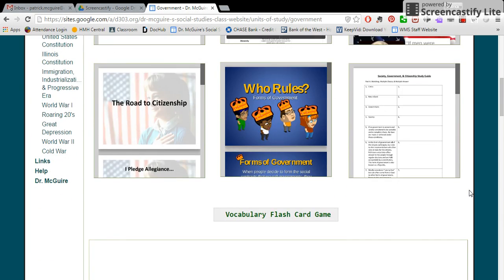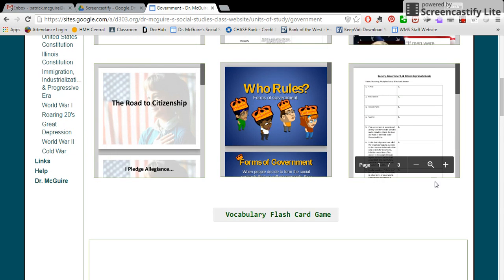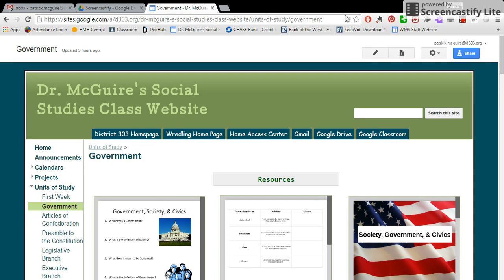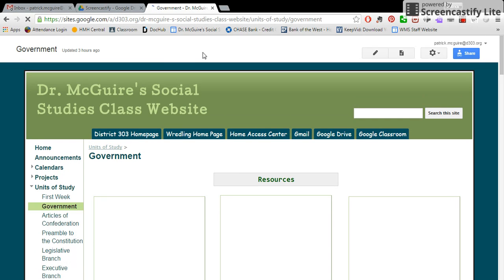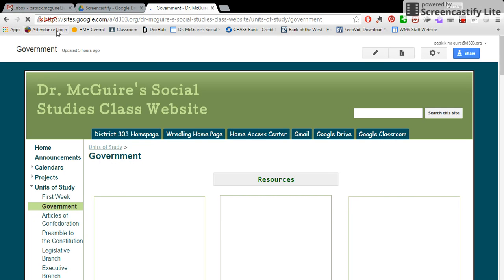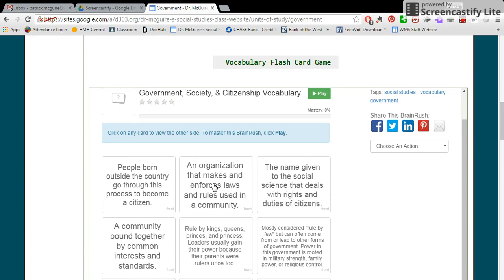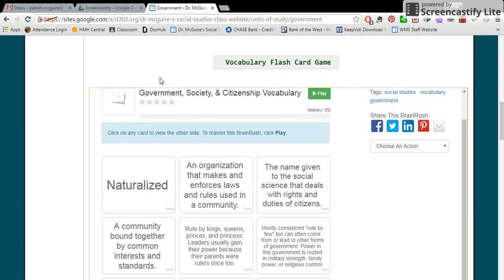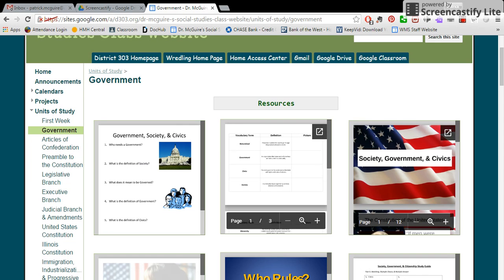Webpage Not Loading Properly Within Google Sites